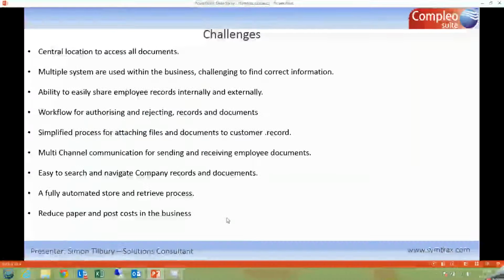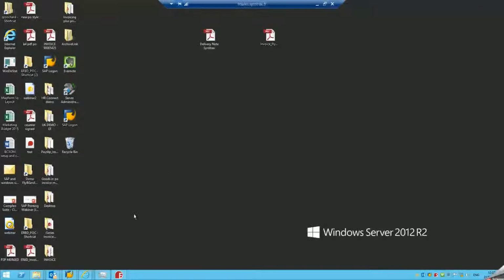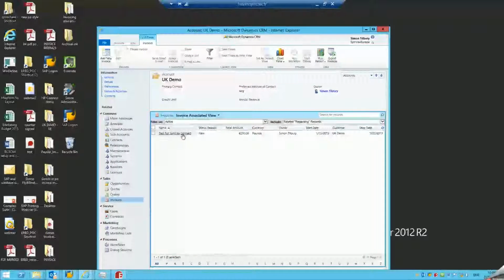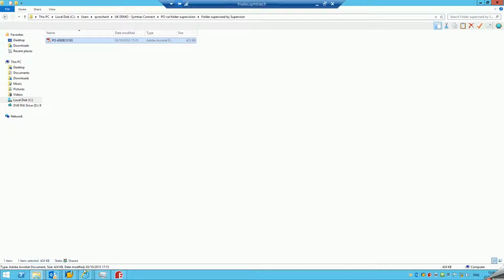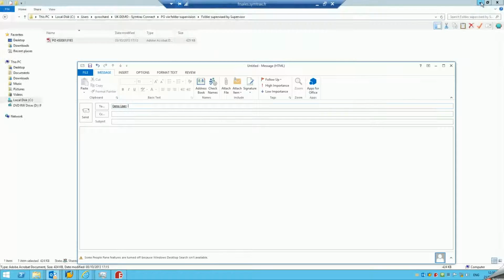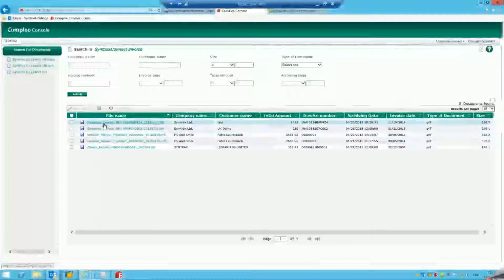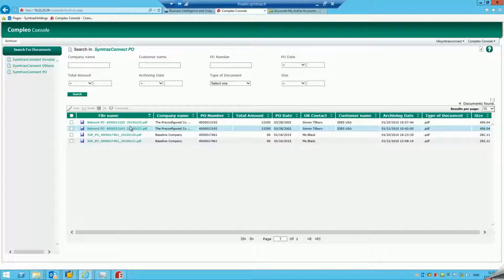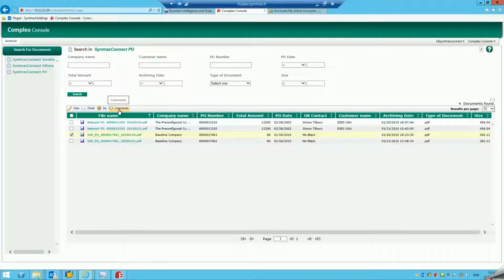Symtrax Connect - Multi Systems Collaboration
Are you using a combination of SAP, Iseries ,AS400, SQL , Oracle, Sage, Infor across your business ? Wouldn't it be great if you could access all document relating to a single order or customer from one location? With Symtrax Connect this is exactly what you can do, so gone are the days of system hoping to find documents.